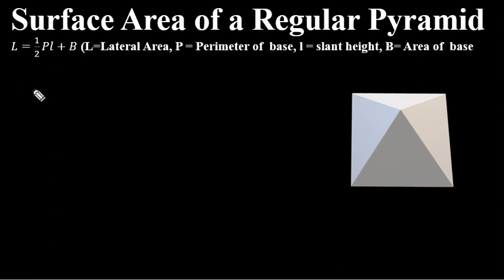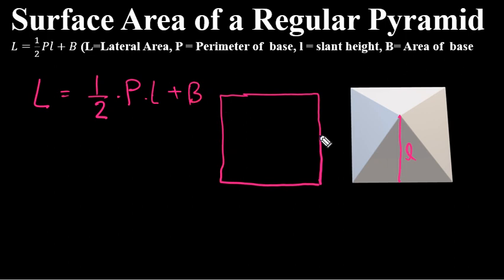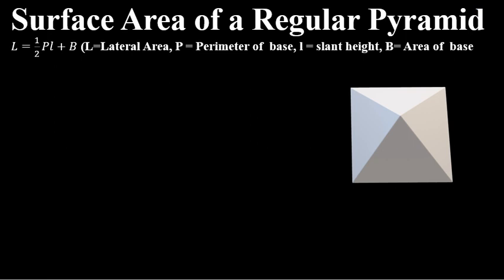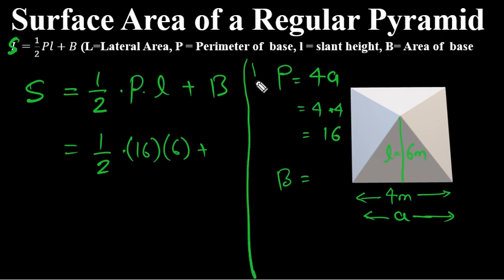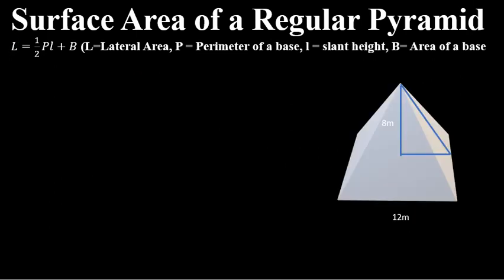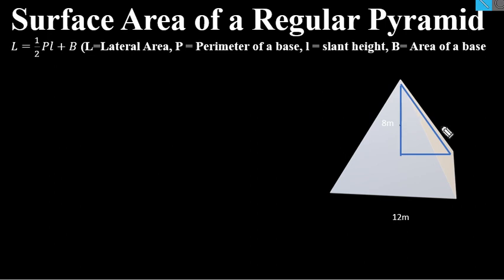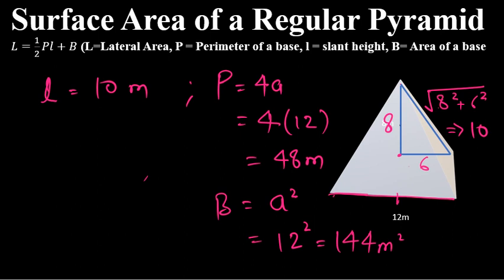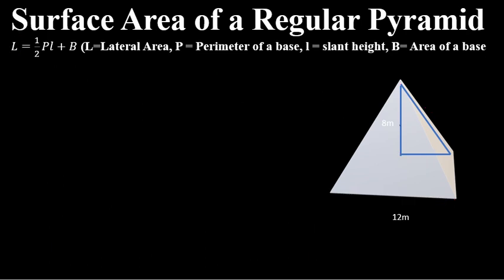Surface Area of a Pyramid